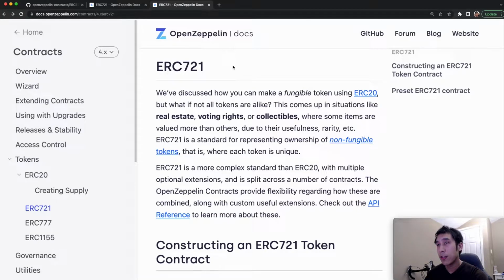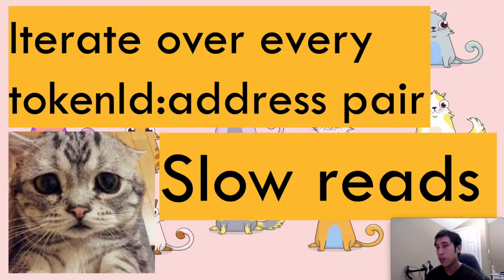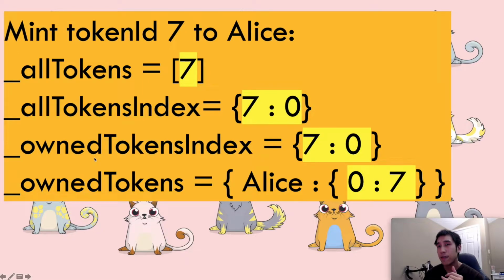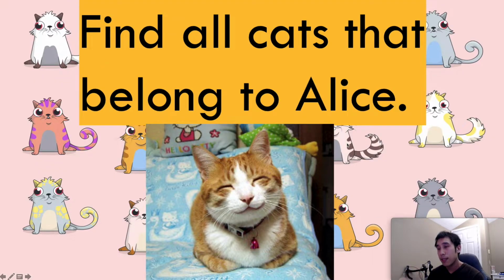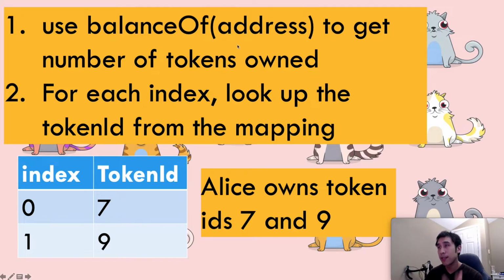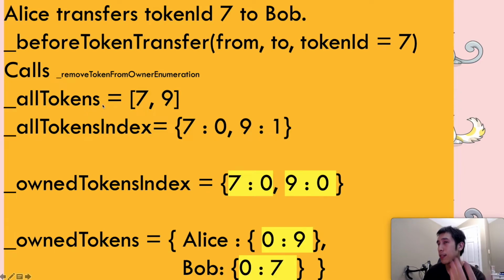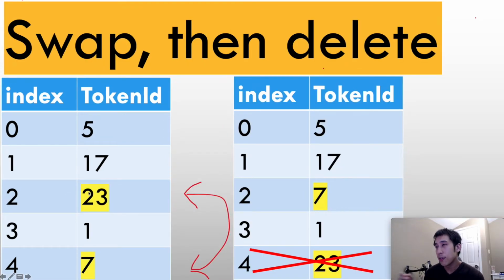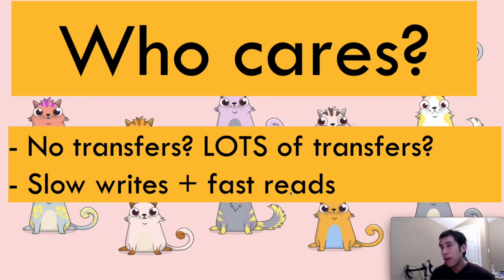ERC 721 Enumerable: OpenZeppelin Solidity implementation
3:57 Enumerating tokes by address
12:14 Token transfers in ERC 721 Enumerable
18:26 Why ERC 721 Enumerable matters

OpenZeppelin's ERC 721 Enumerable interface is an optional interface that allows enumerating the tokens owned by an address.

In this video, I walk through the OpenZeppelin code to explain how the interface works.